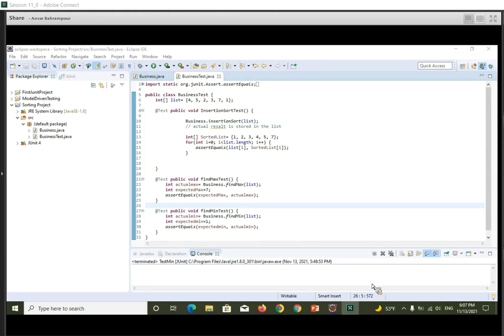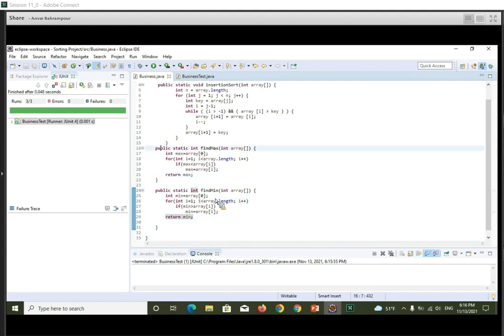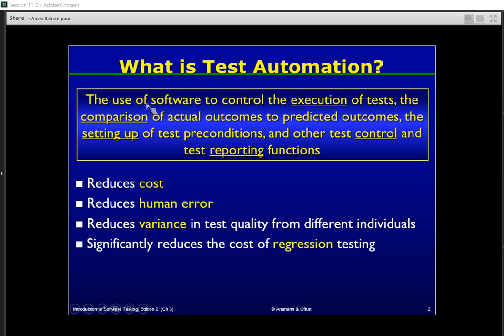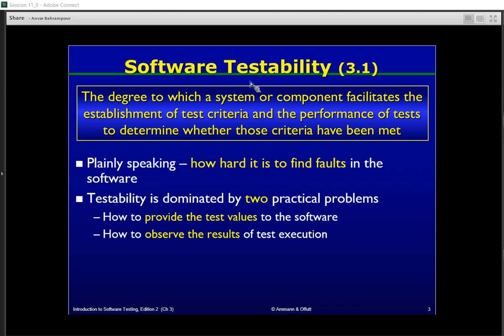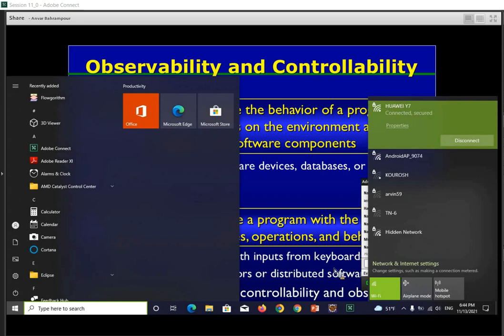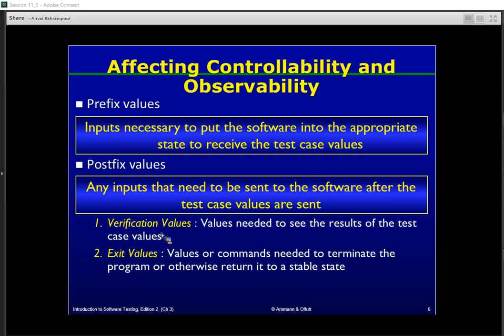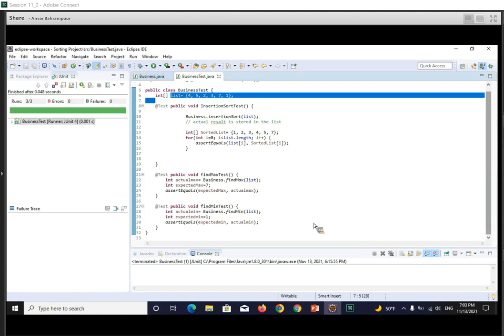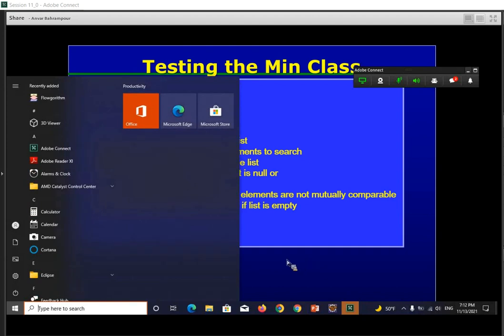د.انفار المحاضرة ال 11 ...... 13 / 11 / 2021